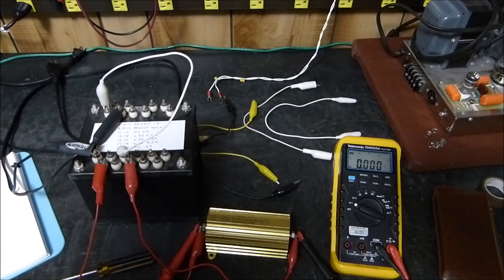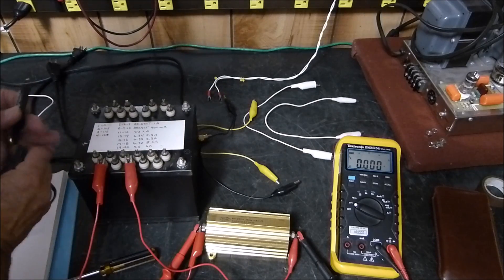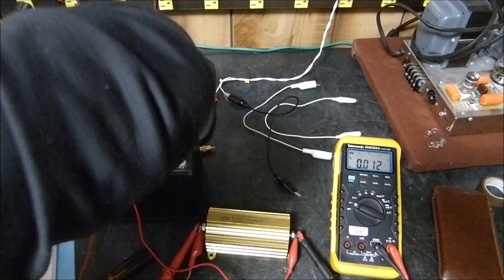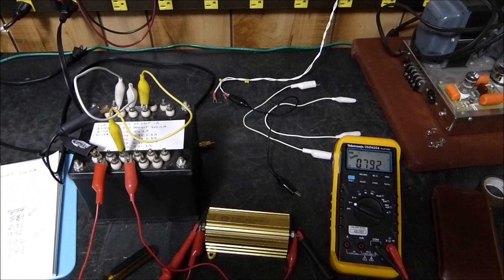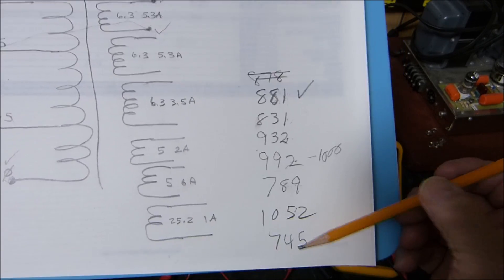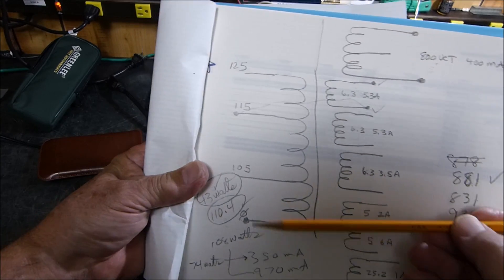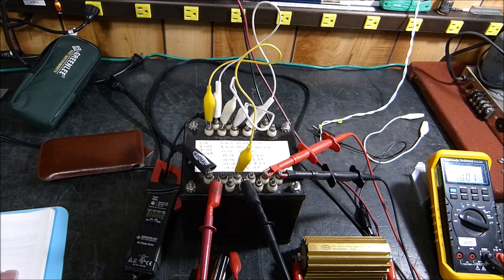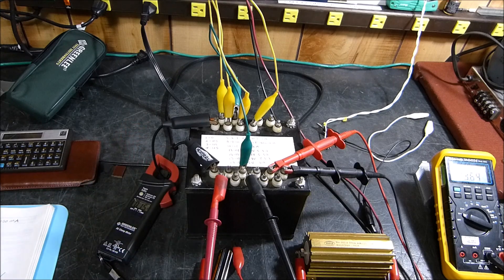Part 4 - Buck - Boost For Vacuum Tube Power Transformers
An experiment that started out with great excitement on how to raise and lower secondary voltages on a common, vintage and new, vacuum tube amplifier type power transformer.
My conclusion is - the beautiful and simple iron core transformers used in linear power supplies  in vintage (and new) audio amplifiers  can implement unused secondary windings (typically filament windings) to lower the HV secondary winding but not to raise the voltage on the HV winding. This configuration makes the transformer usable only for the HV plate/screen supply and eliminates the other secondary windings that might have been used for filament supplies for the vacuum tubes.